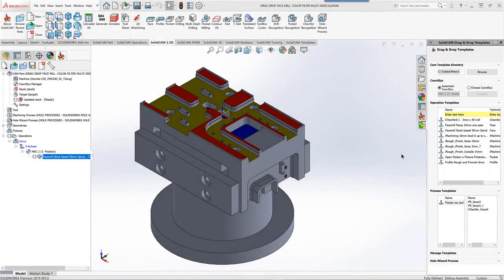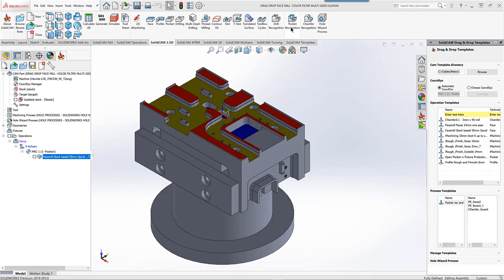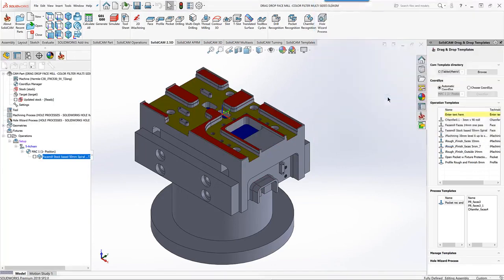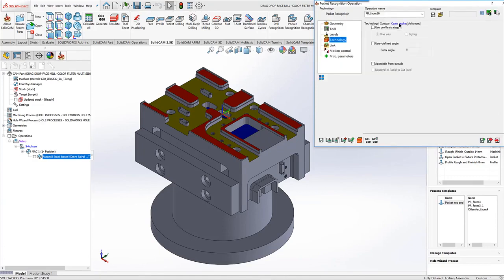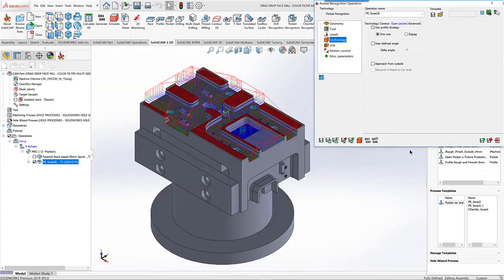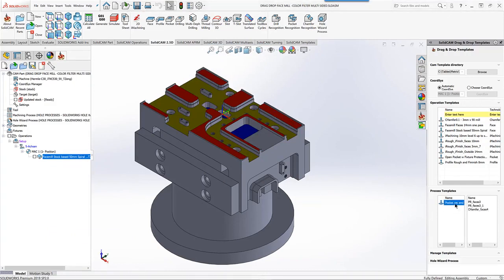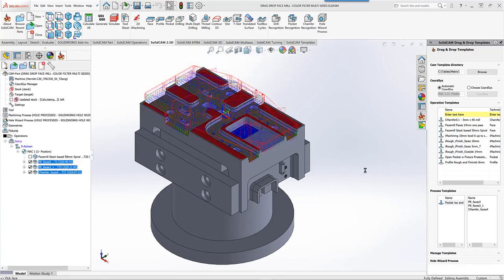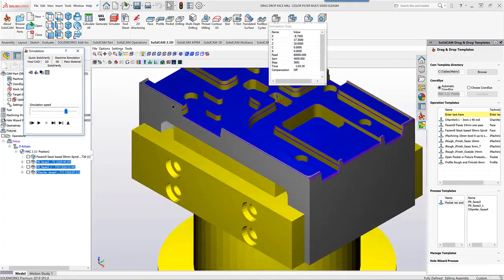SolidCAM - Módulo AFRM | Automatic Feature Recognition & Machining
Veja neste vídeo todo o processo produtivo desde a Programação, Simulação, Maquinação até ao produto final, com o SolidCAM.

Equipamento CNC utilizado: Citizen L20-2M8

O SolidCAM é uma das soluções com mais reputação no mercado, permite aos utilizadores de SOLIDWORKS, obter a máxima eficiência em processos de maquinação, numa interface familiar.

-Facilidade de programação de peças complexas;
-Redução de tempos de ciclo e tempos de setup máquina;
-Gestão e otimização do processo e movimentos máquina.
-Redução de peças não-conformes.